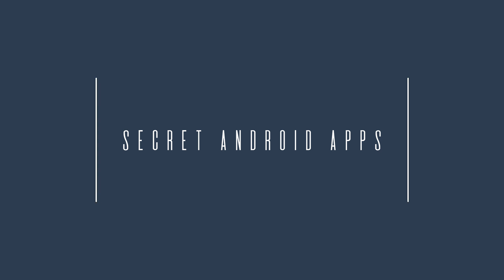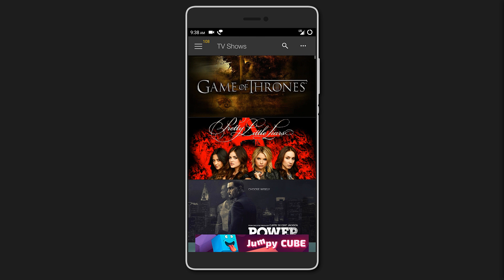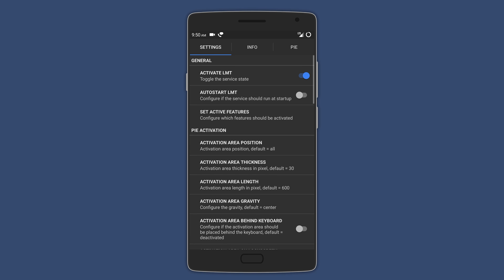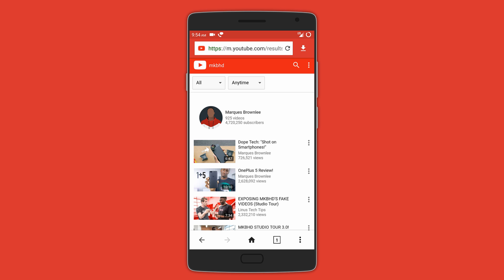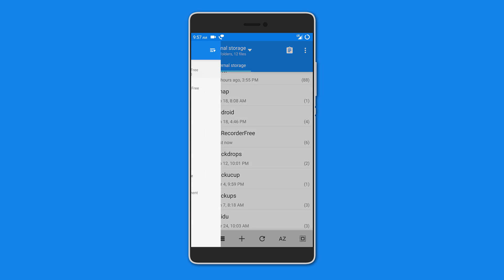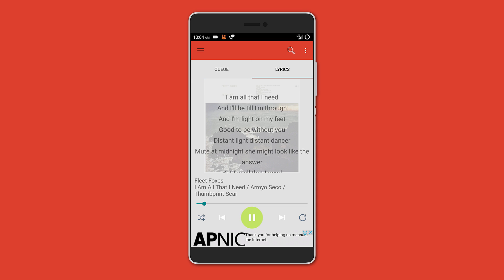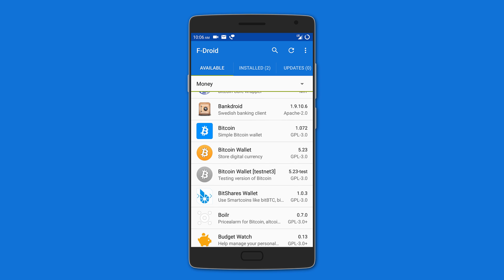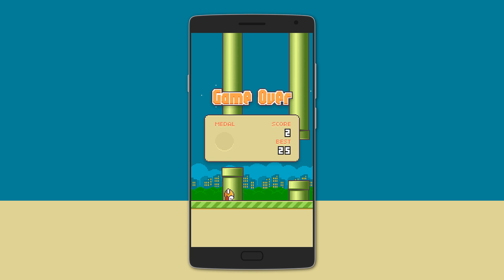Secret Android Apps Not Available On The Google Play Store! (2017)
Android Apps Banned From The Google Play Store!